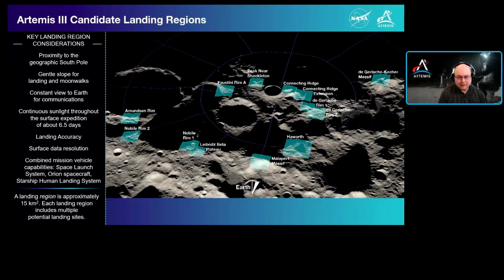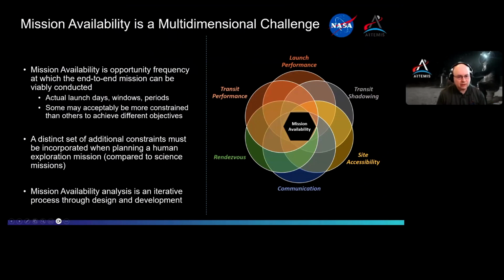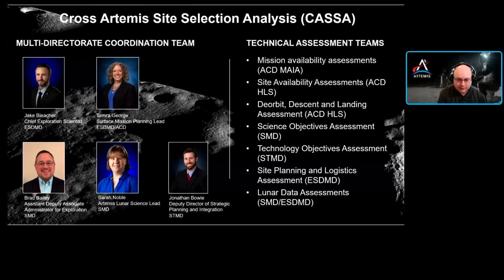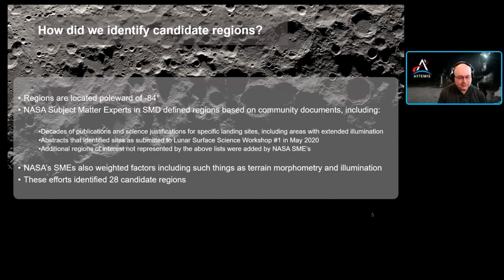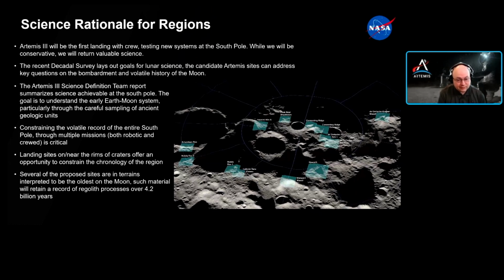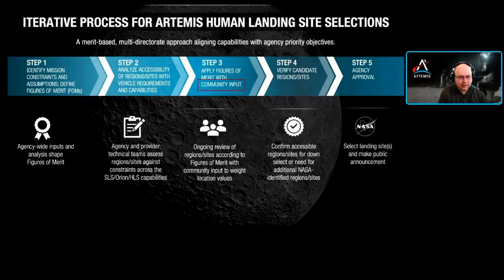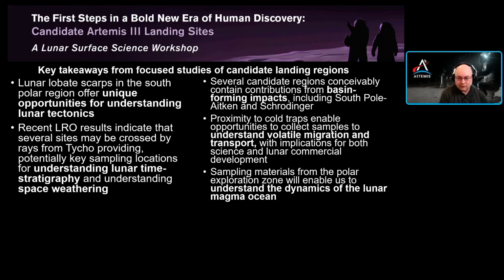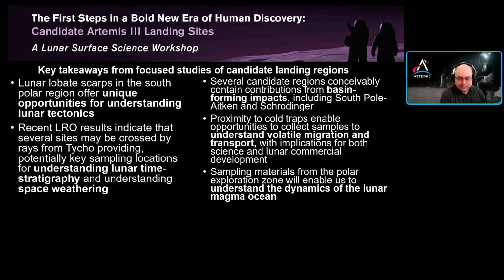Lunar Surface Science Workshop: Integrating Science into Artemis: Sam Lawrence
Updates from NASA HQ and Artemis
Artemis III Workshop Discussion and CASSA Update
Sam Lawrence